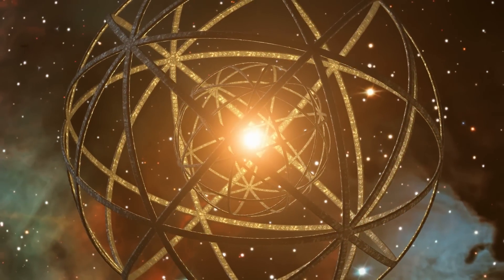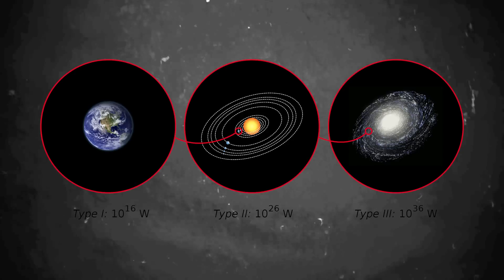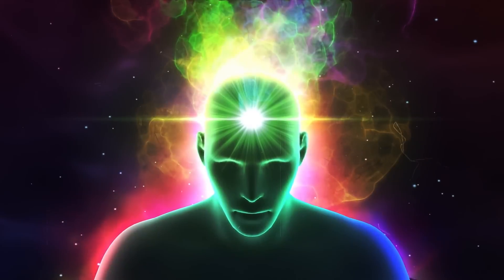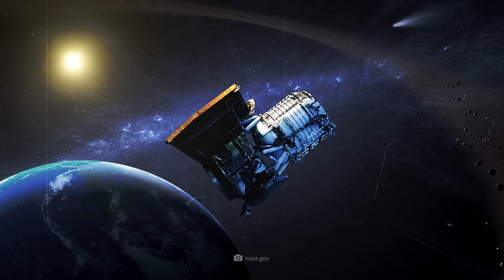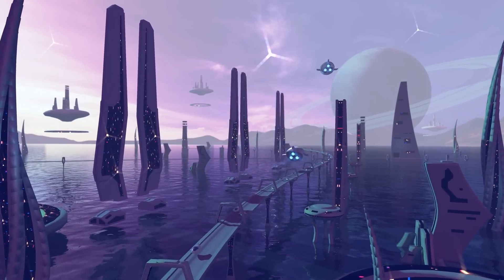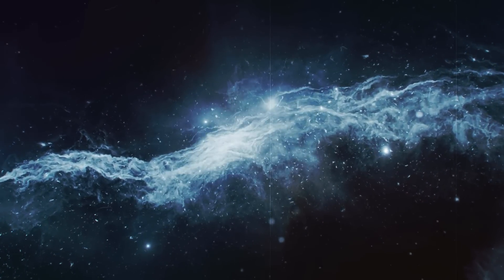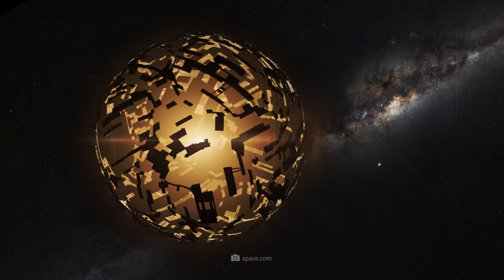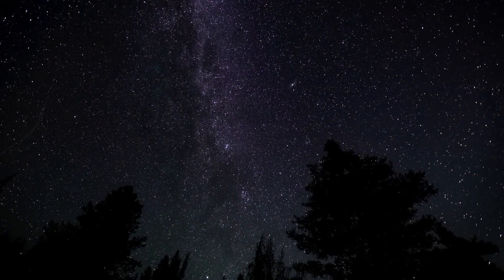Scientists Have Just Discovered 7 Stars Showing Signs of Advanced Alien Civilizations!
If we are to believe the Russian scientist Nikolai Kardashov, there are countless civilizations in the universe that are far more intelligent than we are! Scientists have just discovered 7 stars that show signs of the influence of such extremely advanced extraterrestrial civilizations. It is possible that beings we can hardly imagine have built power plants around these stars and we are witnessing the aliens sucking the energy out of the stars.